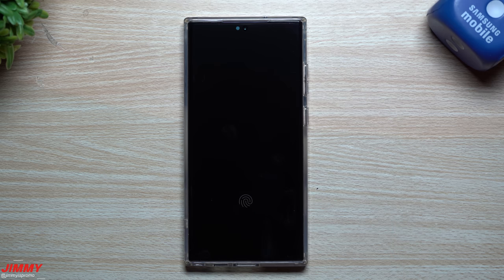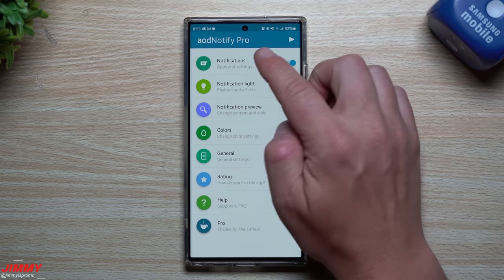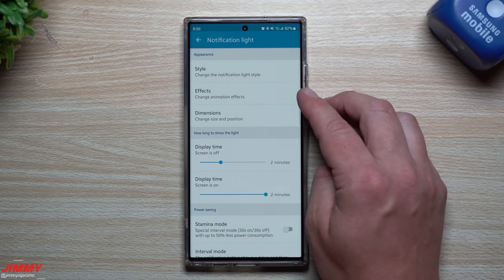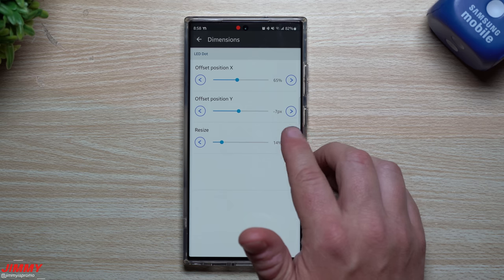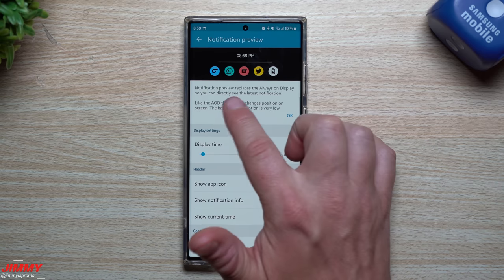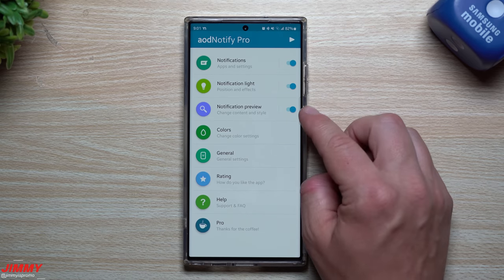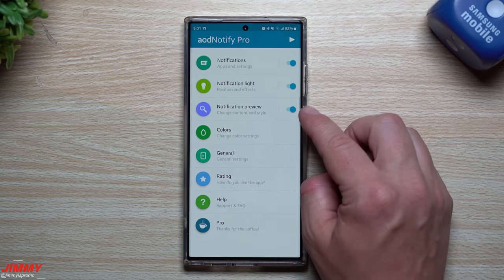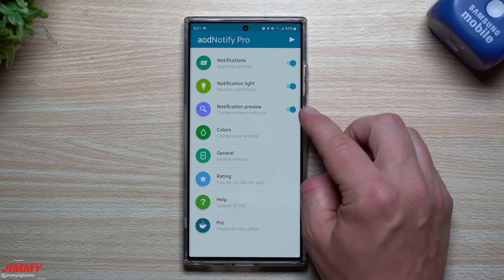LED Notification Light: Bringing It Back!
Samsung Memorial Day Weekend Sale! 5/26-5/29

Welcome to the home of the best How-to guides for your Samsung Galaxy needs. In today's video, we will take a look at bringing back some Nostalgia the right way and best way with AODNotify.

Time Stamps:
0:00 Intro
1:59 App Overview and My Settings
11:55 Setup From Beginning
13:58 Summary/Ending